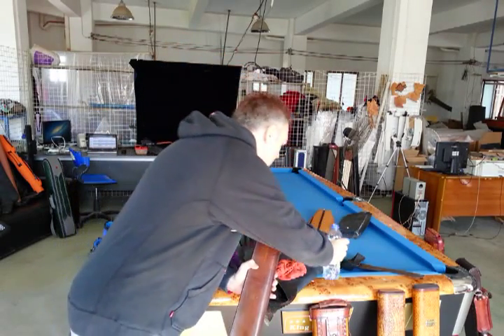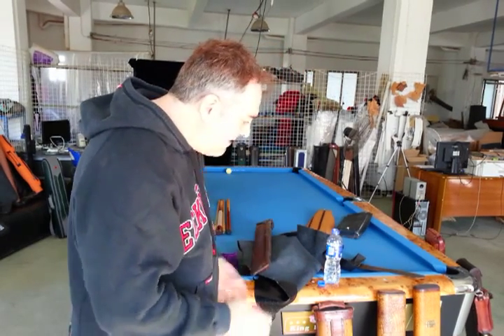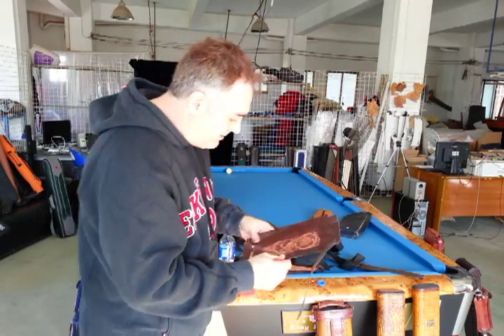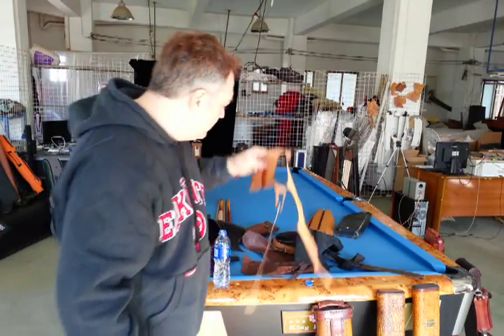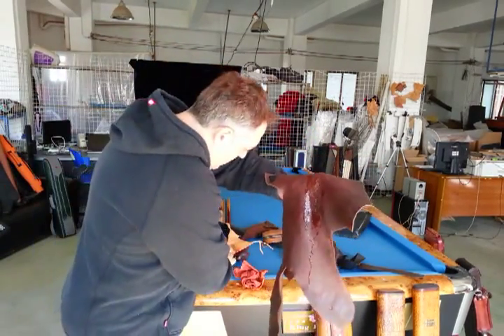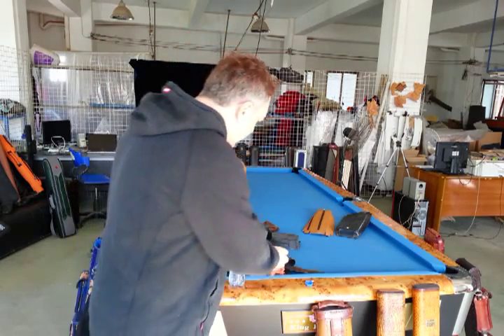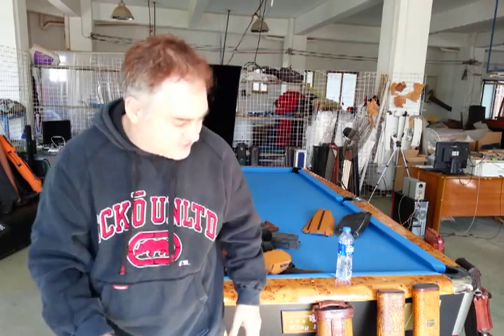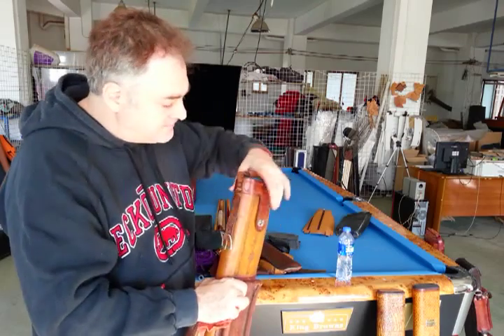Water and Leather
What to do if water gets on your leather case.